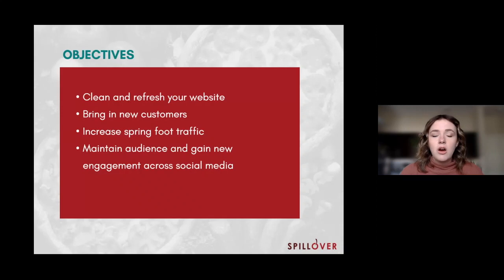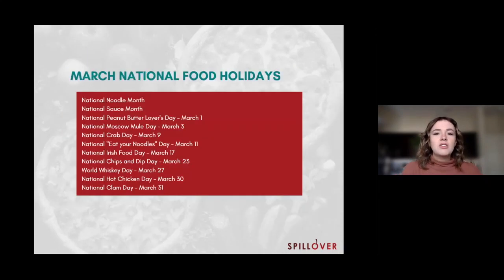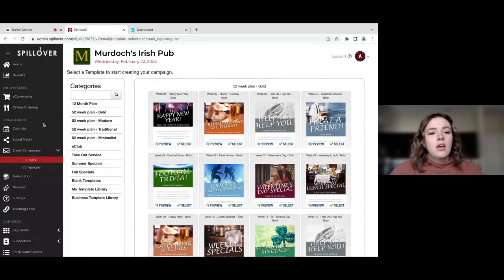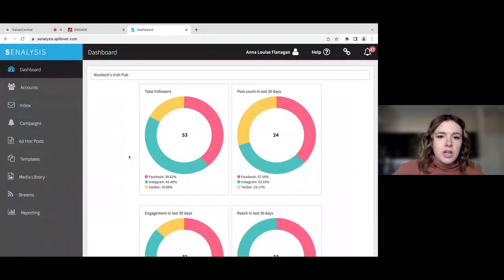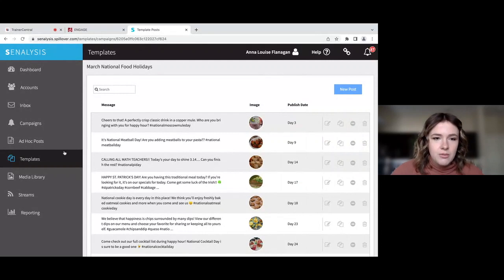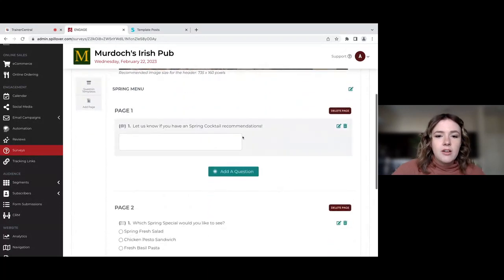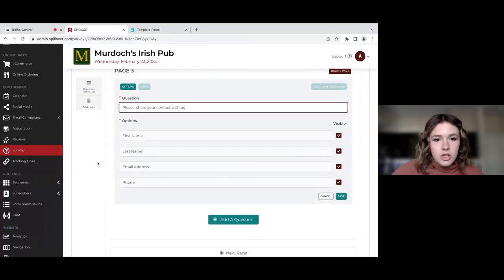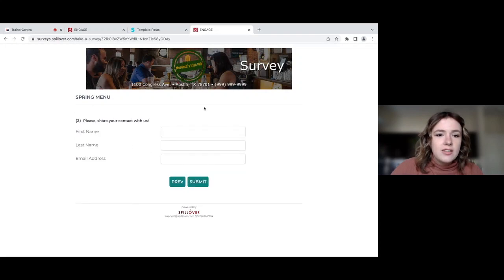March 2023 Marketing Webinar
March Theme = Add some Spring to your Marketing